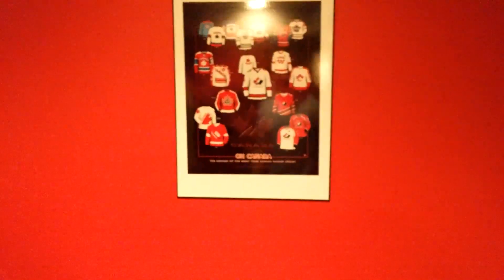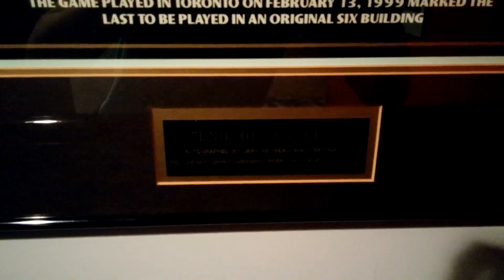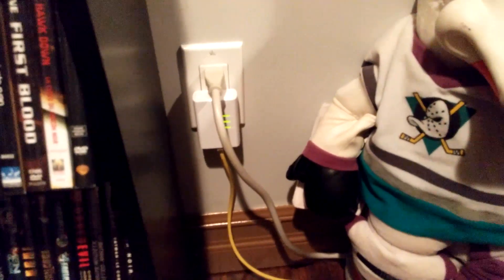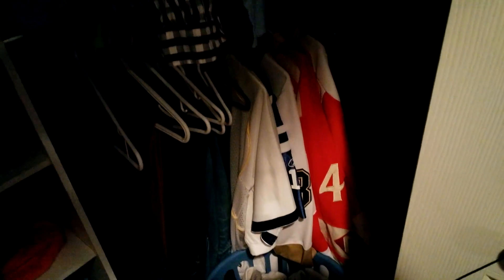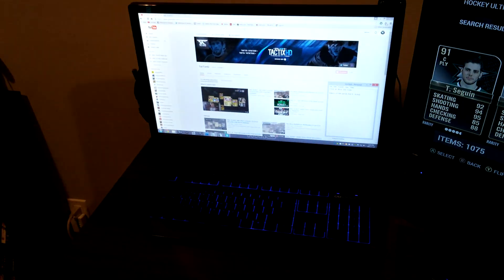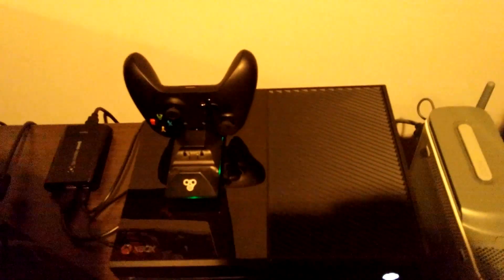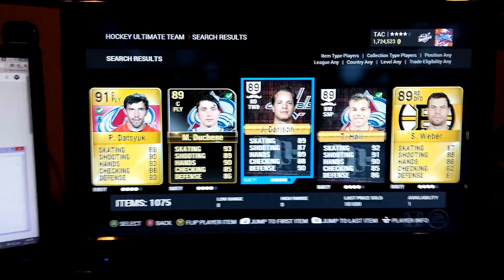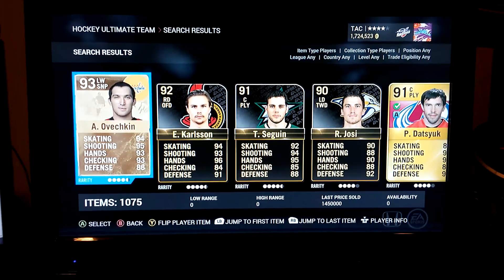TACTIXHD GAMING SETUP and BIG NEWS!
I hope you guys enjoyed this TacTixHD Gaming Setup and Big News video!